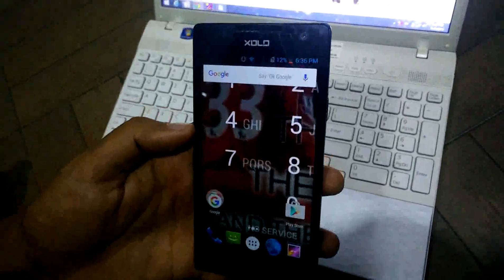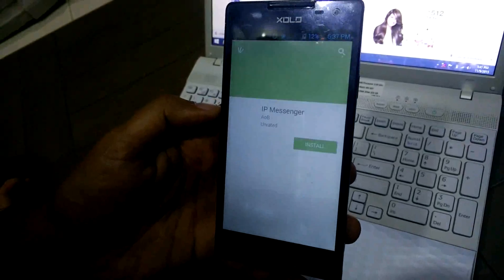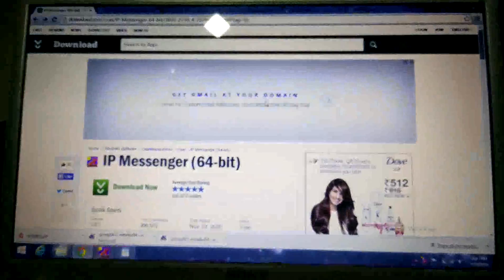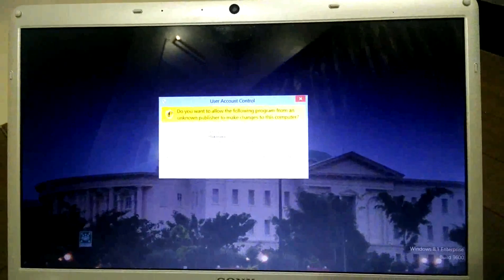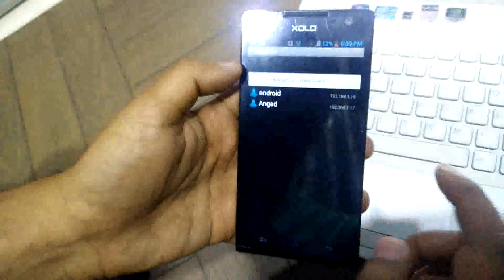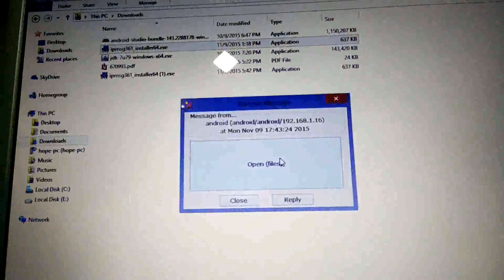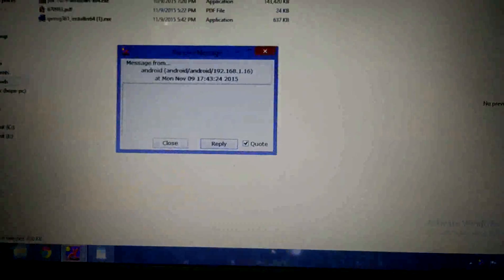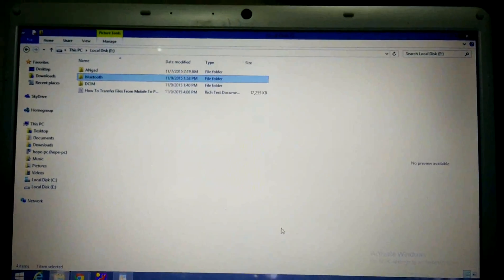How To Transfer Files From Mobile To PC Wirelessly Very Fast